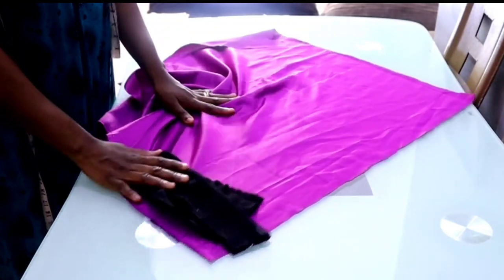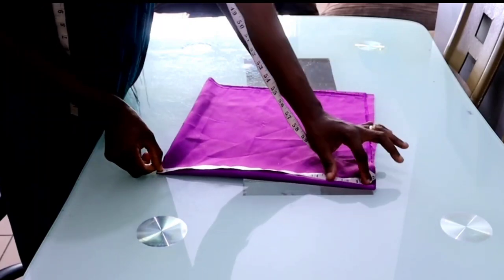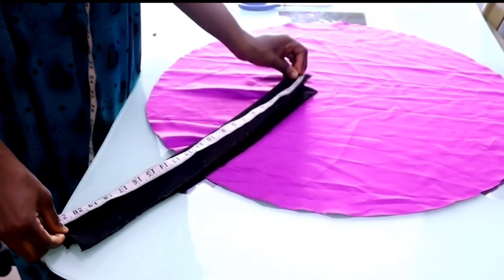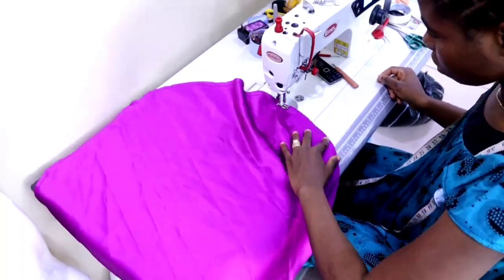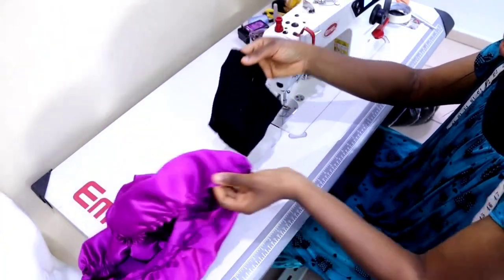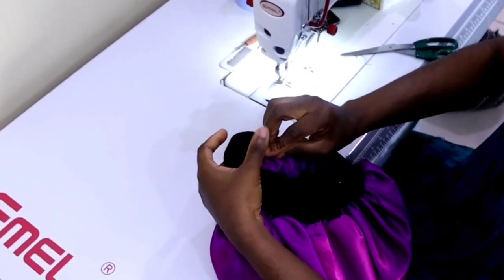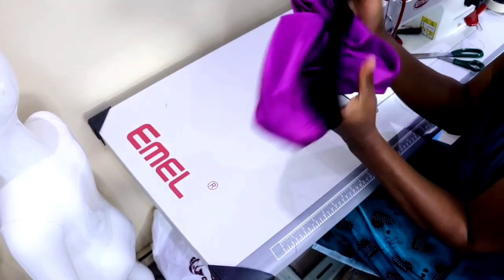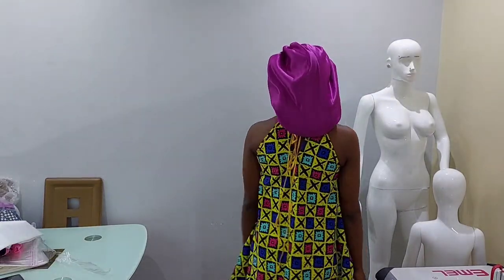How to make Satin bonnet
In this video tutorial am going to show you how make the most comfy satin bonnet ever!